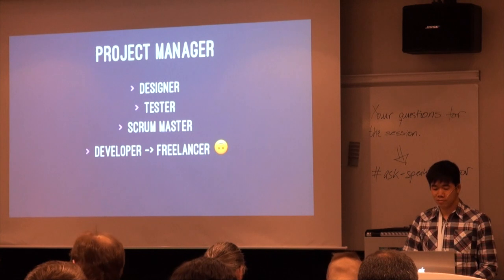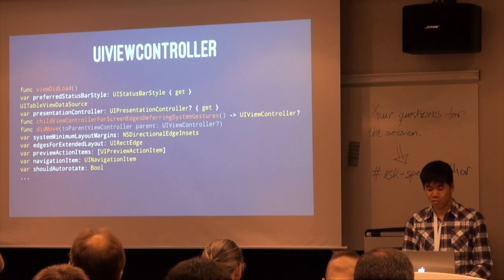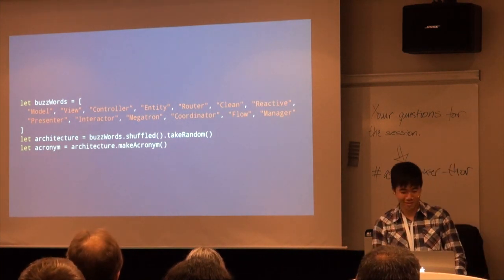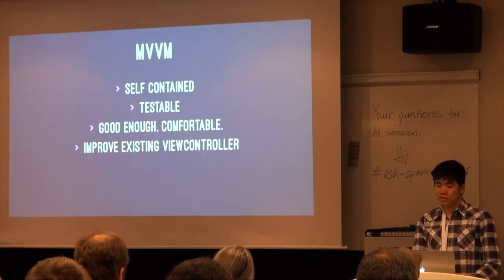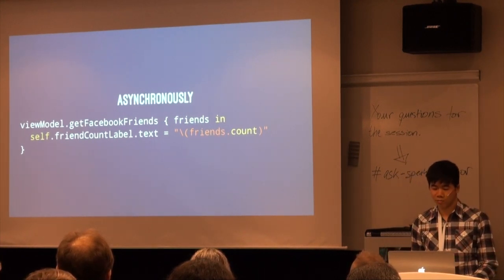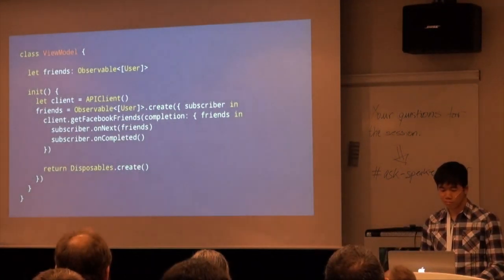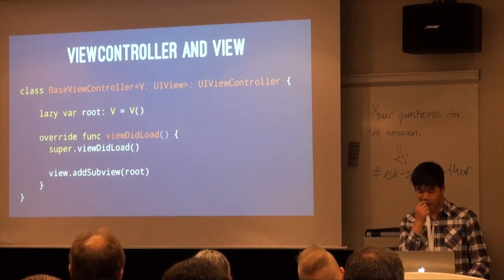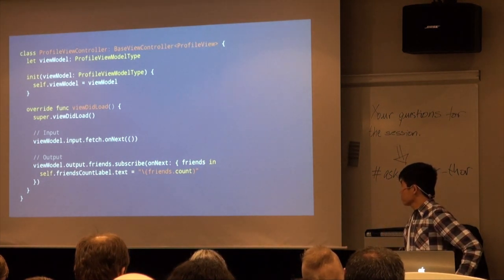A taste of MVVM + RxSwift - Khoa Pham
In this talk I will guide you to MVVM comparing to other architectures I've tried. It explains the best practices for structuring source code and dealing with asynchronicity. This will make you regret not using reactive programming earlier.